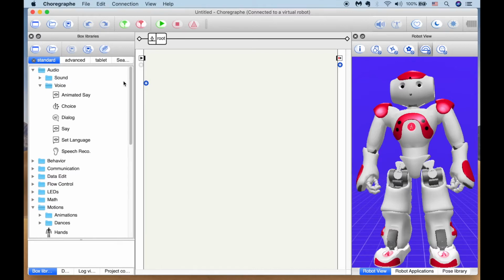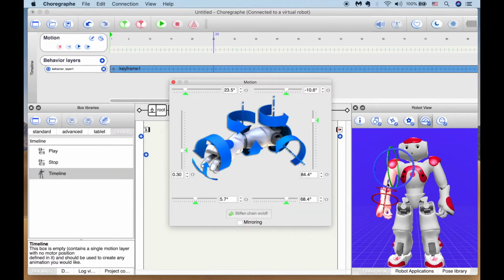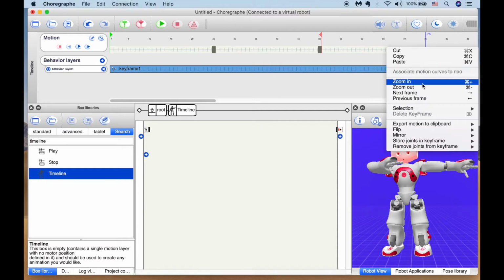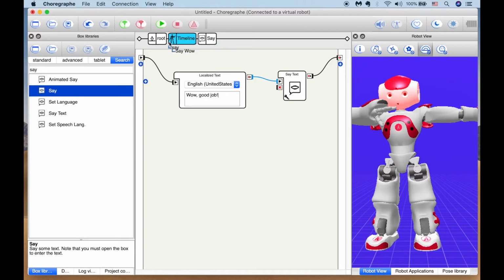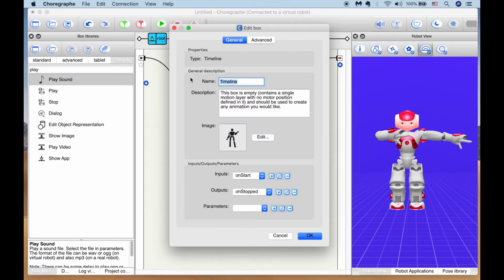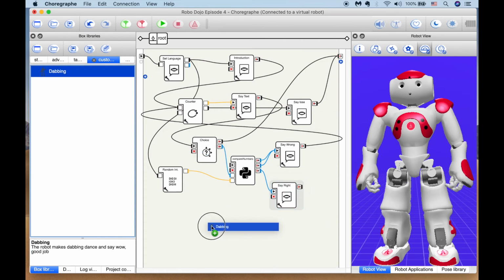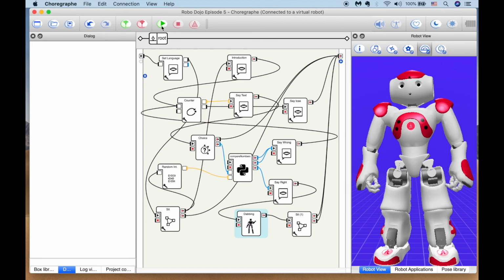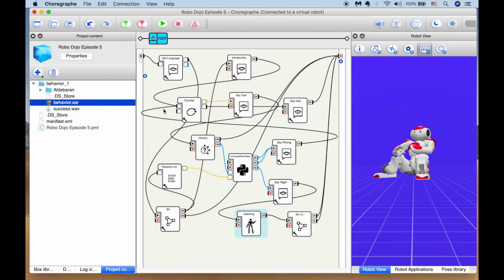Robo Dojo Episode 5: Dance Box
Learn how to make the robot do customized movements, such as a dance,  an exercise and more.